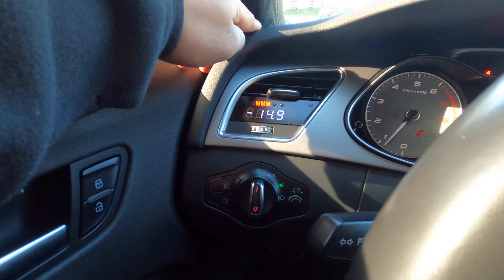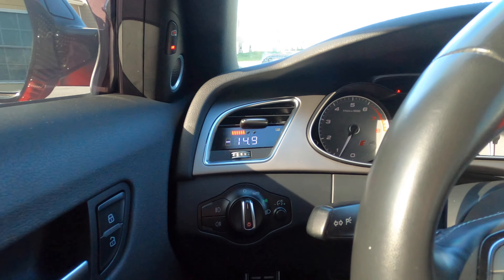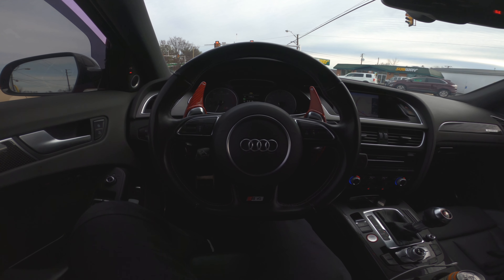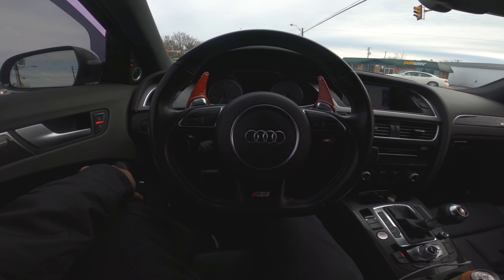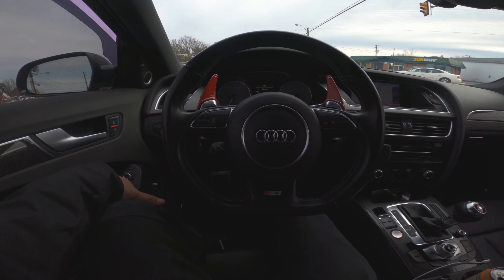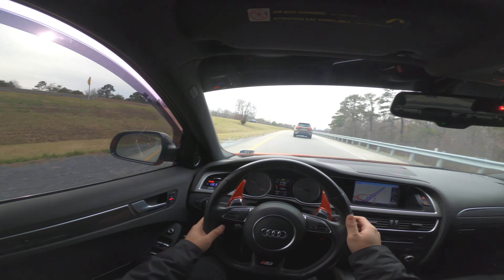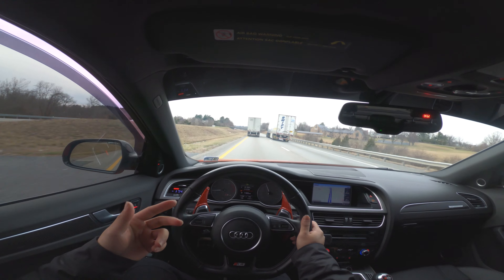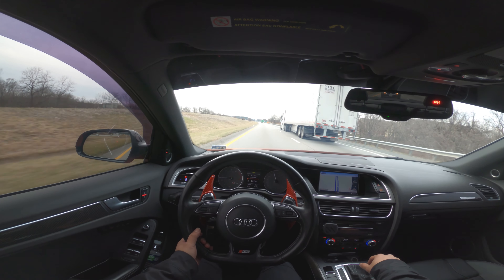MUST TUNED YOUR AUDI S4 DSG TRANSMISSION (TCU FLASH!)